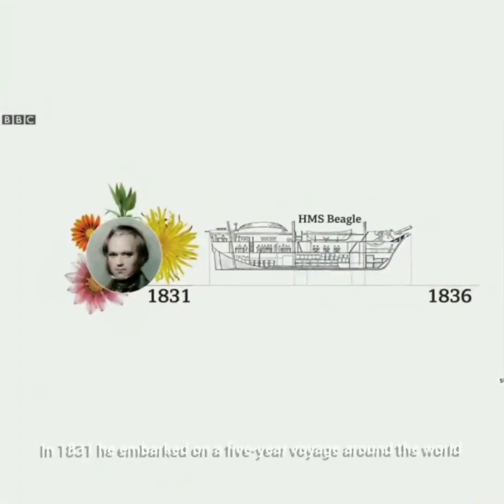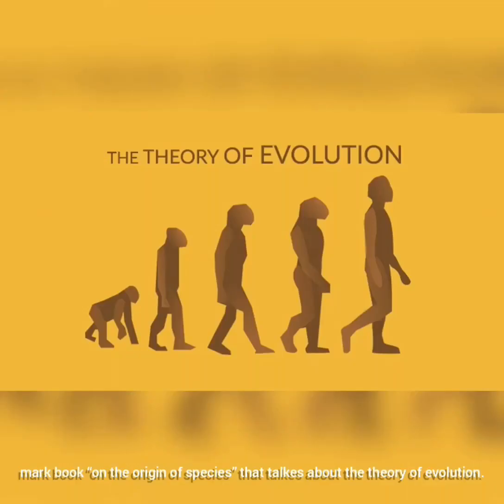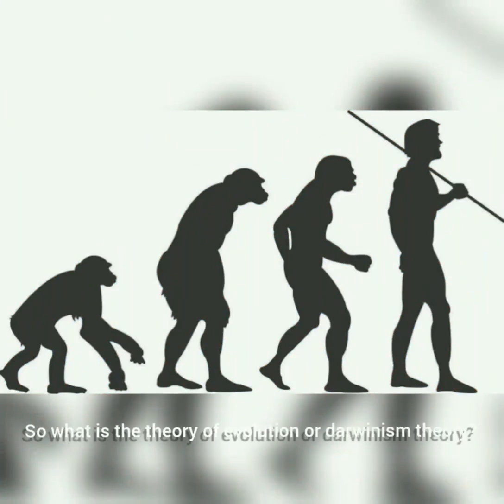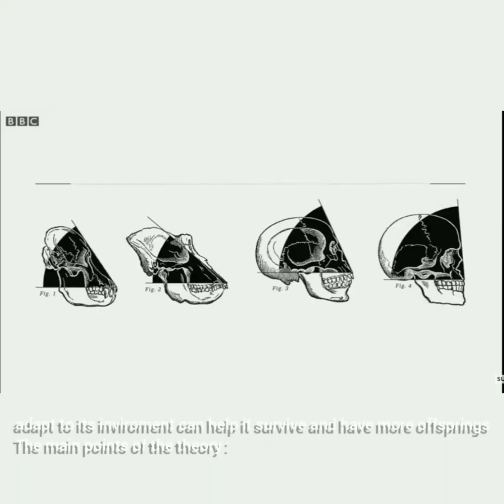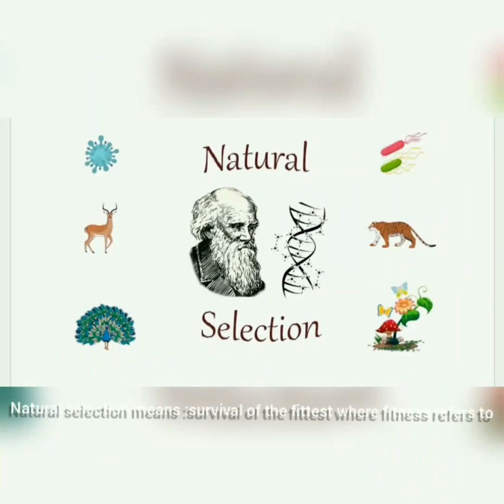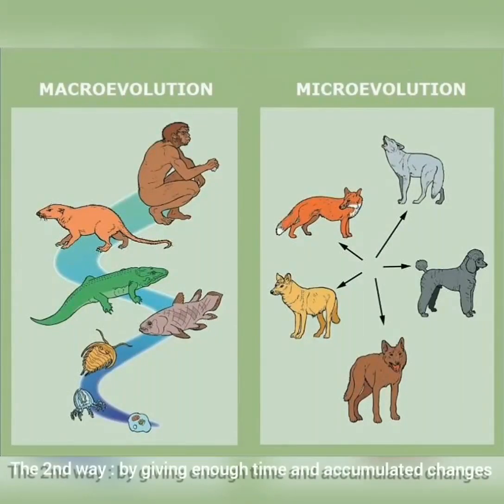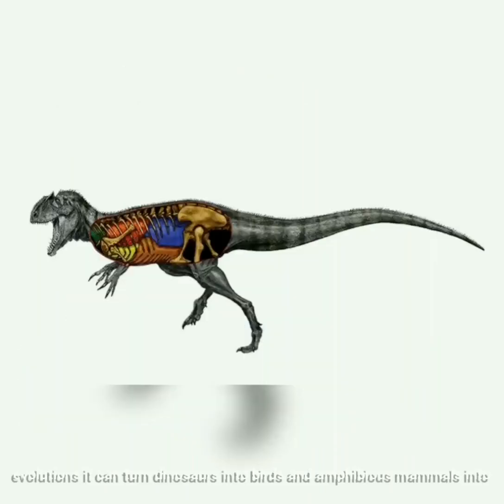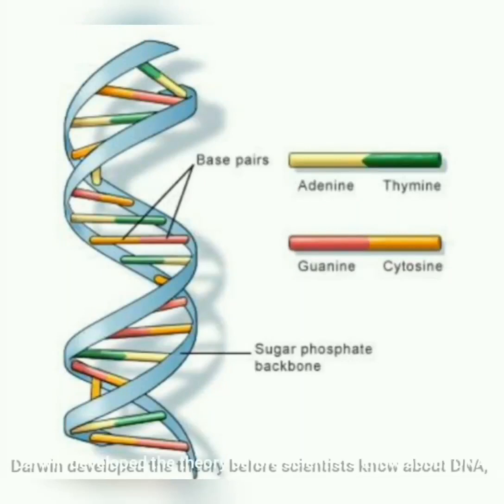Darwin's theory of evolution. taqaddam_2020. ❤️